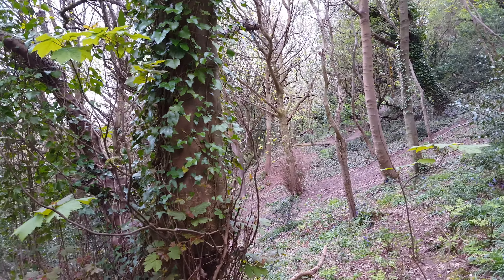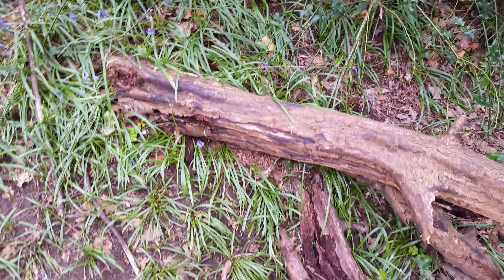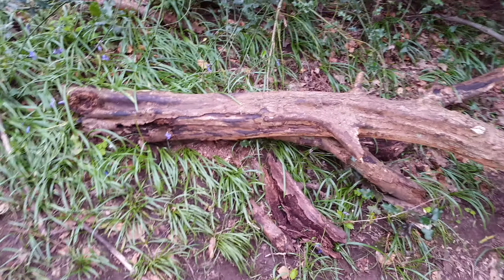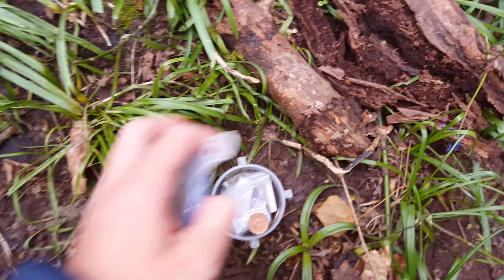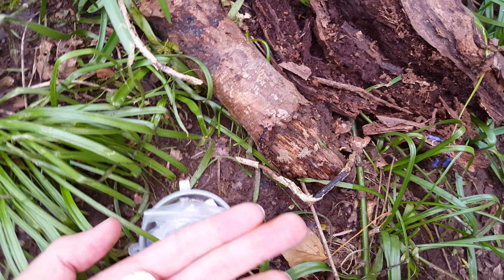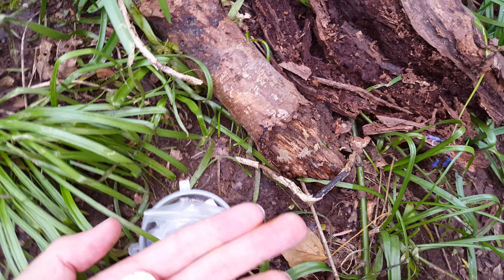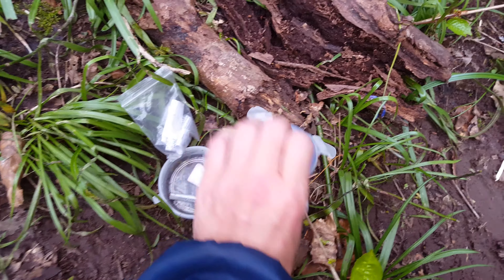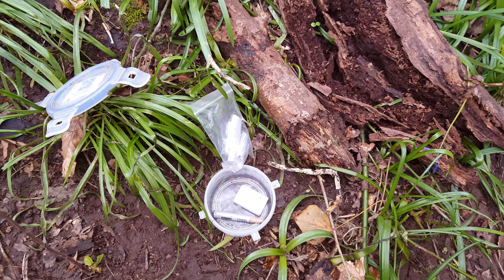Zig zag path reprise geocache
Finding my 279th geocache in the portishead area of bristol.